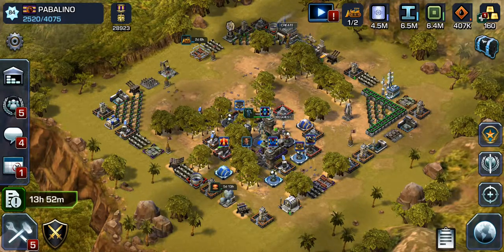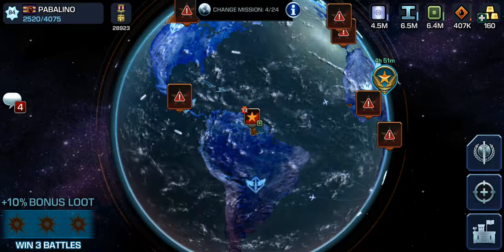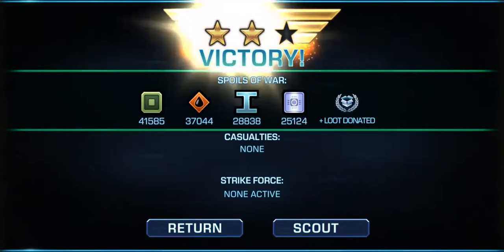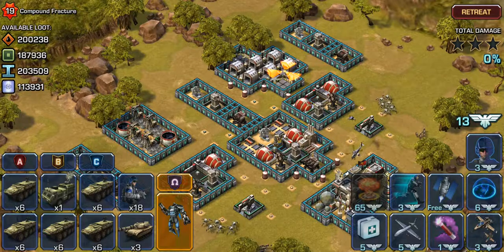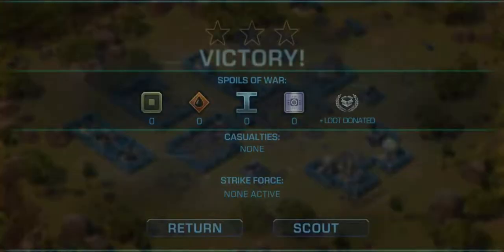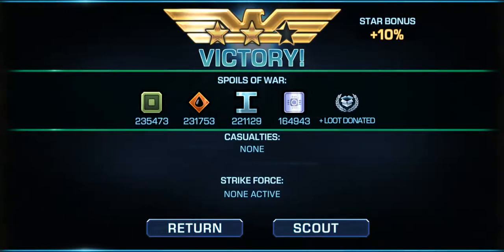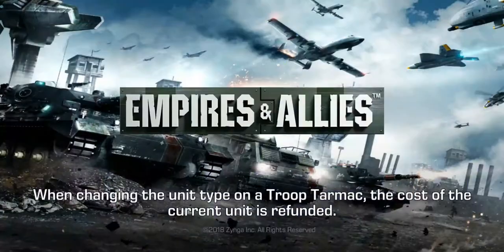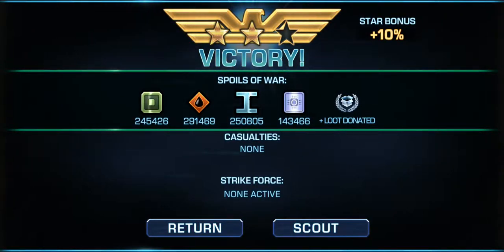Maximum Resources on Empires and Allies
Maximum Resources in 1 hour without losing a single troop.